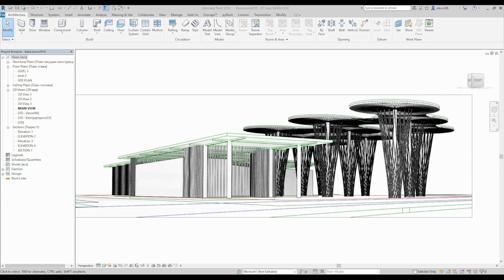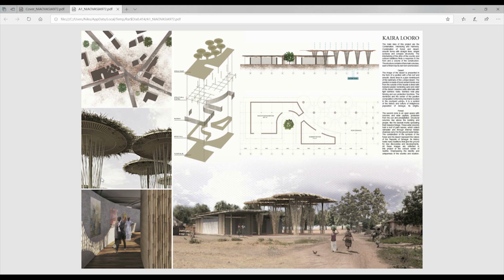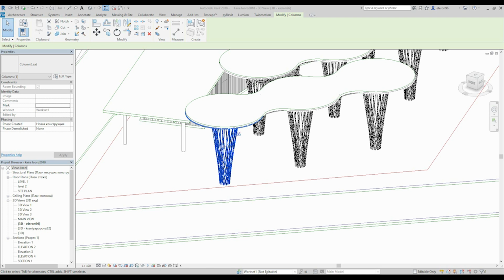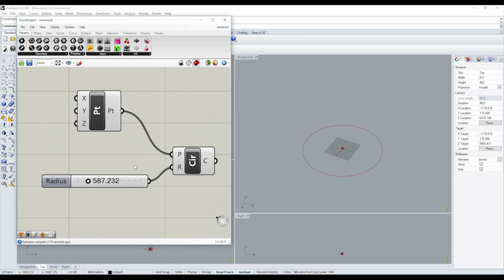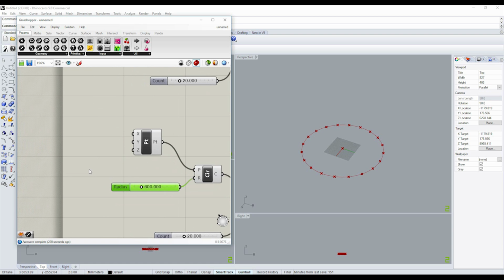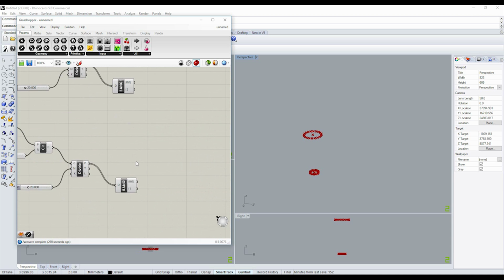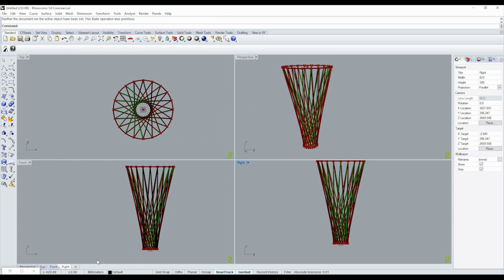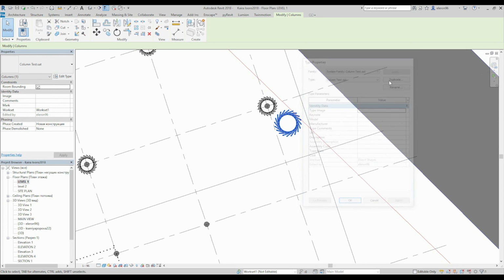Learn Revit in 5 minutes: Rhino and Revit [export\Import to Revit][Grasshopper]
Here you will see how you can make forms in Rhino [Grasshopper]
I will use my project as an example.

If you find helpful my channel and would like to support me which allows me to continue putting out this content you can do so by buying this model kit here:

And Don't forget to give like 👍 for this